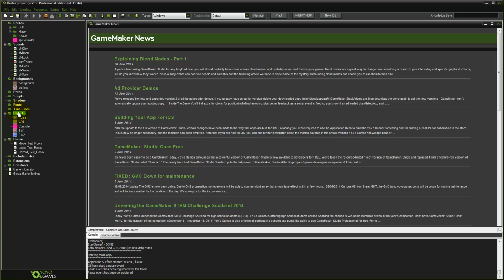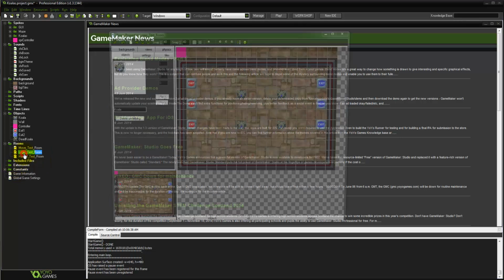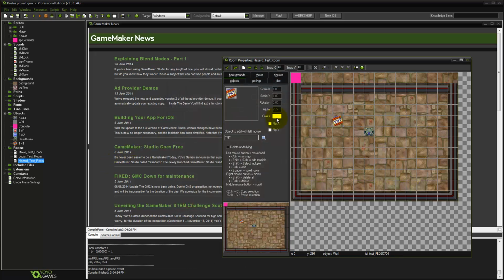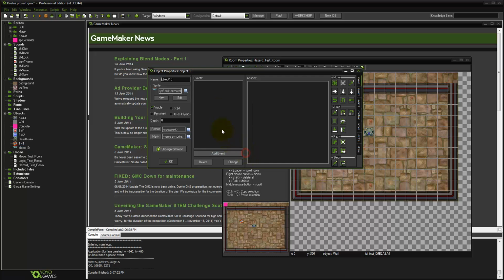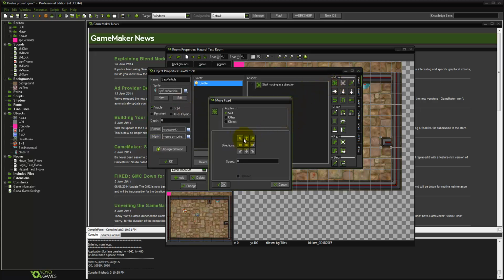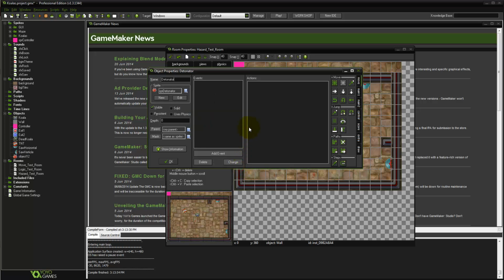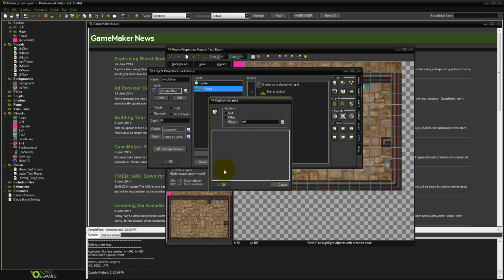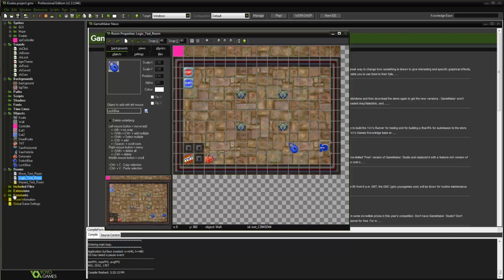Koalas! The Endangering!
This video covers creating the various hazards the koalas will face in the maze.